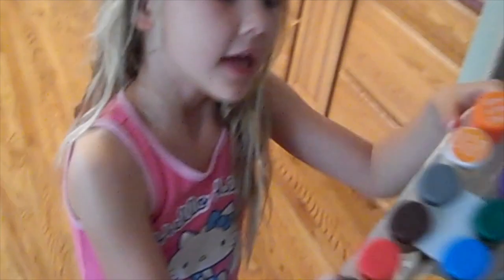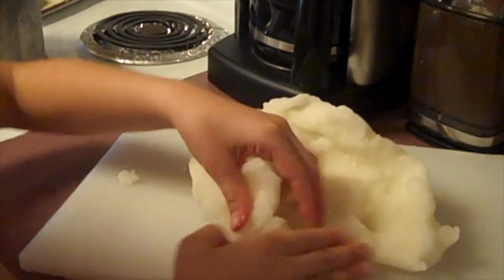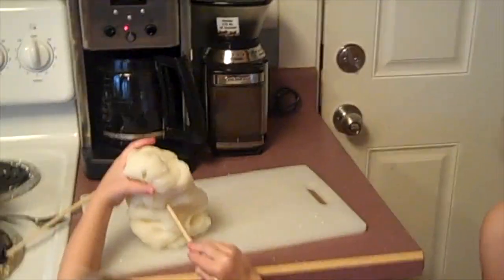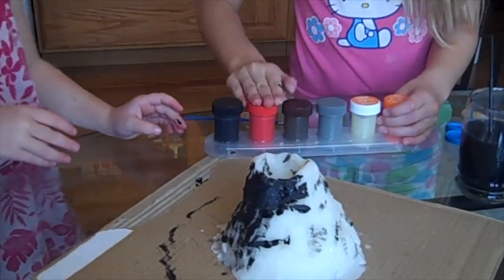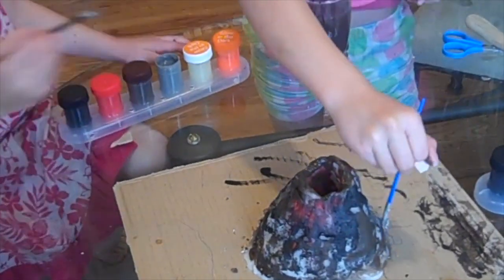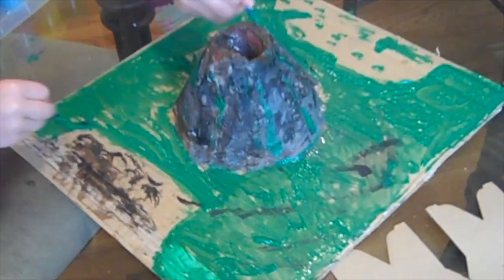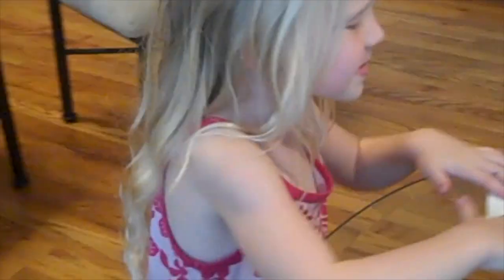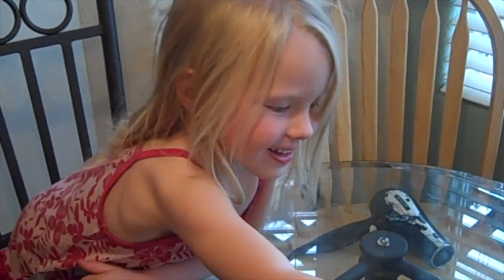Volcano Build with the Girls 2012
Adi, Jayli and Dad build a volcano from scratch. It's like hanging out with the girls when they were 4 and 6. You get a glimpse into their little minds and personalities.